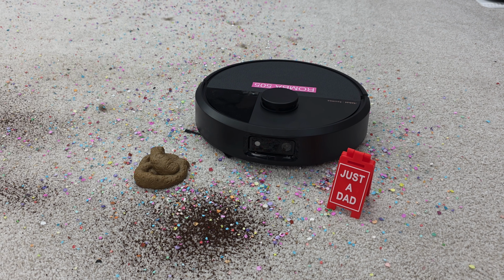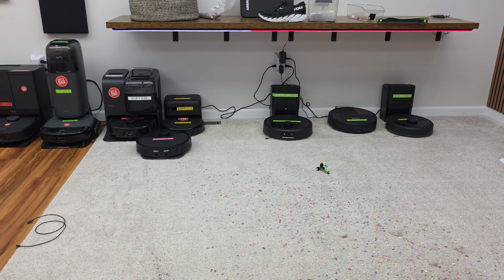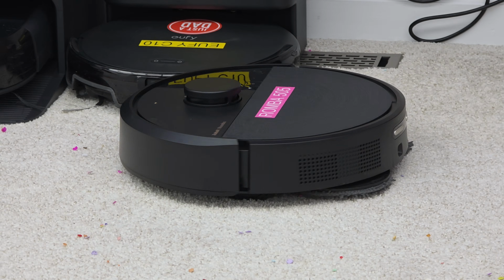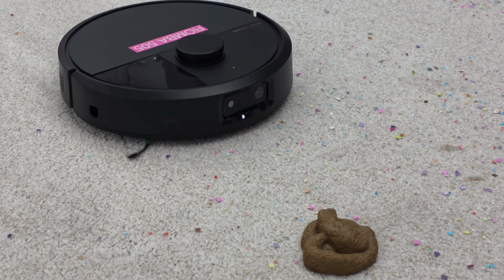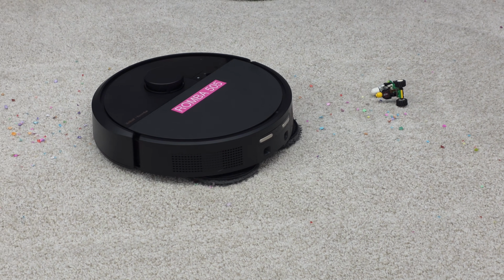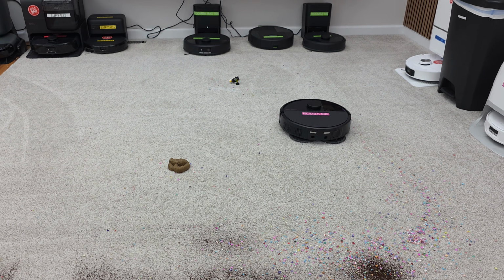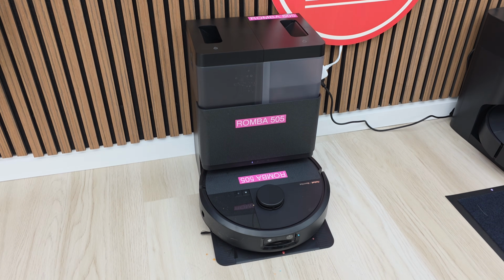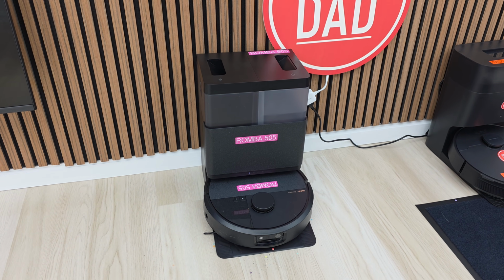Carpet TEST - iRobot Roomba Plus 505 Combo Robot Vacuum & Mop Review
How well does the iRobot Roomba Plus 505 Combo Robot Vacuum & Mop + AutoWash Dock avoid pet poop / waste obstacle avoidance while vacuuming carpet. Full website review

TODAY'S TOP 3 ROBOTS (quick links to Amazon):
#1 MOVA V50 (Overall Pick) → See at Amazon
#2 MOVA P10 Pro Gen 2 (Best Budget) → See at Amazon
#3 Roborock Saros 20 (premium pick) → See at Amazon

WHY YOU CAN TRUST ME:
I buy every robot with my own money. 200+ tested over 90+ days each.

MAINTENANCE & ACCESSORIES:
🧼 Best Floor Cleaning Solution → See at Amazon
🪥 Best Cleaning Brush → See at Amazon
🦠 Prevent Tank Odor (Efferdent Tablets) → See at Amazon
💨 Mini Blower → See at Amazon

fluctuate — check current pricing at links above.